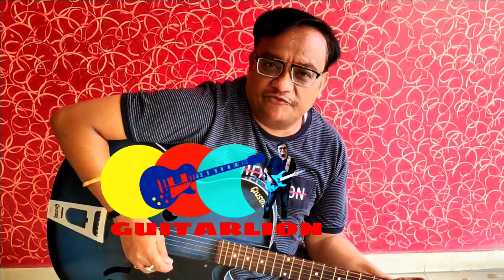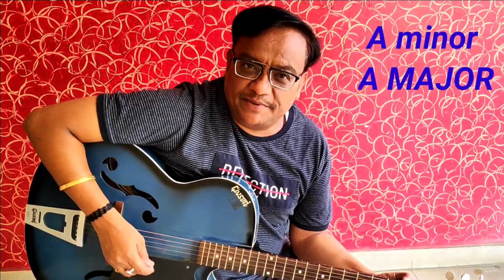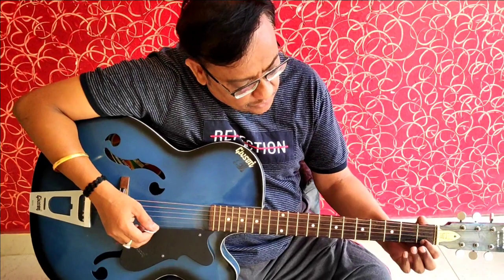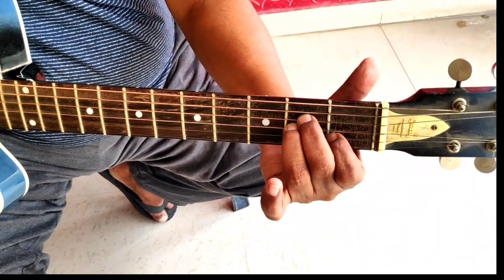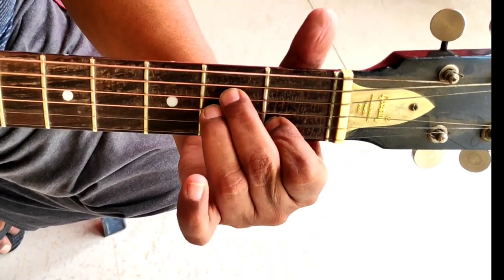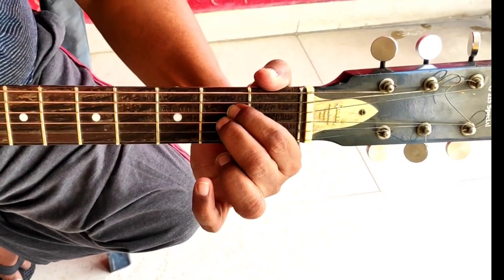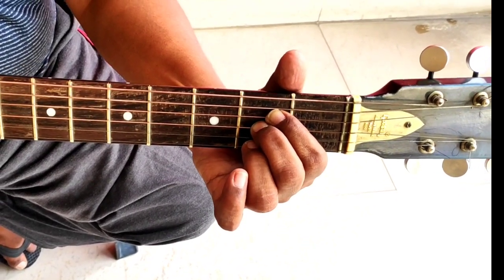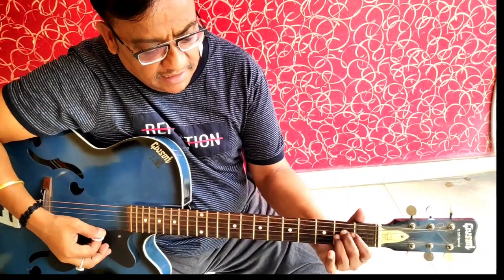!A MINOR AND A MAJOR OPEN CHORDS PLACEMENT BY GUITARLION JHA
@SANJEEV JHA
My journey as a guitarist started way back in late 80’s.Being passionate about guitar from my early childhood, i used to practice long hours and this passion gradually transformed into my full time profession. During my long journey as a guitarist i have performed consistently on various prestigious stages all over India with renowned playback singers of industry.One can find several videos on youtube by the name SANJEEV JHA LEAD GUITARIST.
Till date ive done near about 6000 stage shows all across India and about 80 T V radio recordings.
I have accompanied many popular playback singers of bollywood and reality shows winners and participants (Indian idol, Sa Re Ga Ma, K for Kishore etc.) in there live shows. There are some videos of live shows on You tube to watch.
Some of the legendry singers and music directors with whom i ve shared stage as a lead guitarist are SURESH WADKAR, ALKA YAGNIK, ANURADHA POUDWAL, AMIT KUMAR,VINOD RATHORE, RAVINDRA JAIN, KALYANJI ANANDJI, NADEEM SHRAWAN, JOLLY MUKHERJI, MOHD. AZIZ,SUDESH BHOSLE,ANAND MILIND and many more.
During long journey as a guitarist of 31 years several awards have been conferred upon me by a number of institutions. In the year 2012 i got the prestigious MADHYA PRADESH KALA GAURAV AWARD in Bhopal.
In the year 2016 was honoured by THE BHOPAL RATNA.
Thousands of students have learned guitar under my guidance so far. Many of my past students are now employed in the reputed institutions of Bhopal and other places working as a guitar tutors. I have trained about 5000 students so far.
I am in profession of taking online classes also for budding guitar students as well as for professionals.
QUERIES SOLVED
GUITAR TECHNIQUES
HOW TO PLAY GUITAR
GUITAR INSTRUMENTAL
BOLLYWOOD INSTRUMENTAL